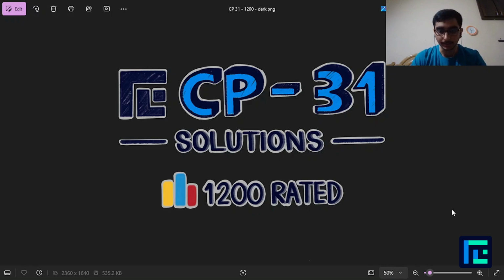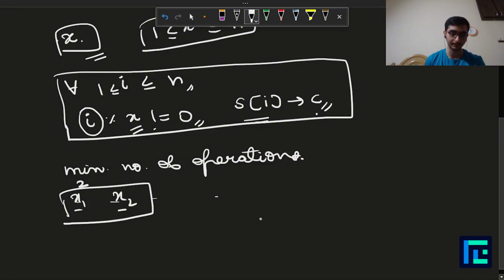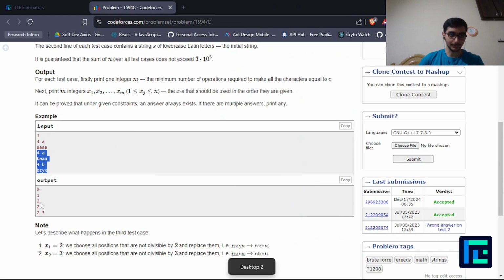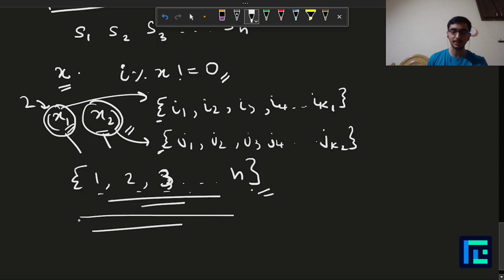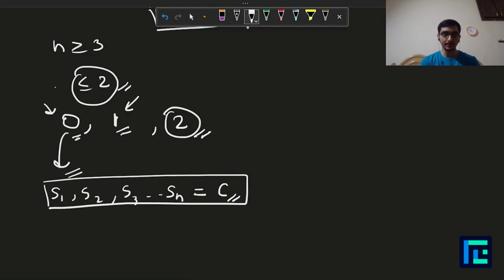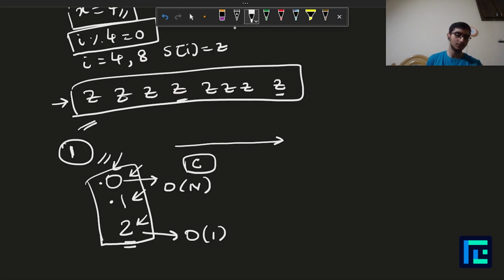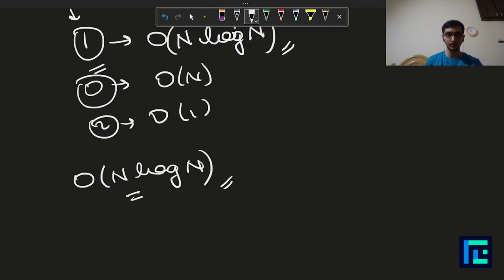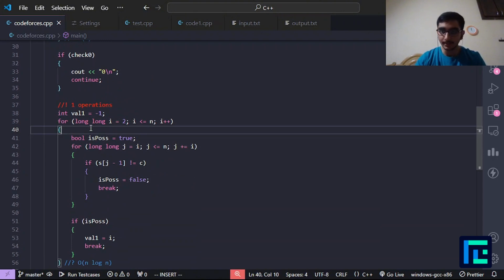#19 Make Them Equal | Video Solution | 1200 Rated | TLE CP-31 Sheet | Best Codeforces Problems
In this video, we will cover Problem #19 - Make Them Equal of the 1200-rated problems from our TLE’s CP-31 Sheet - by Priyansh Agarwal.

Timestamps-
00:00 Reading the problem
10:55 Approach
26:13 Code